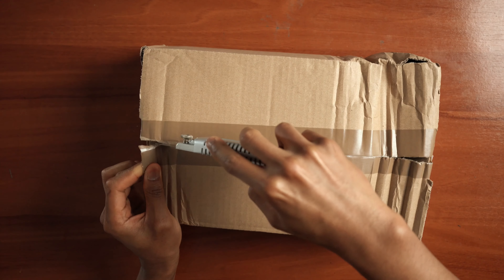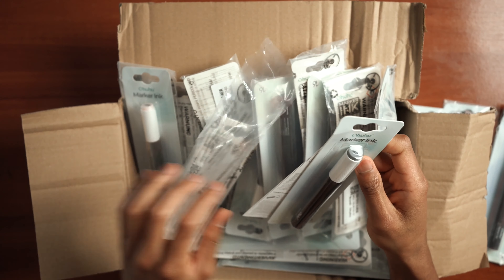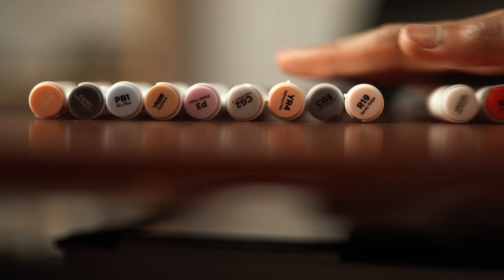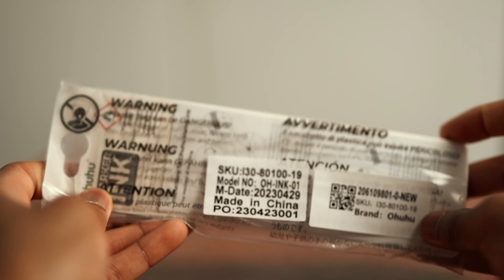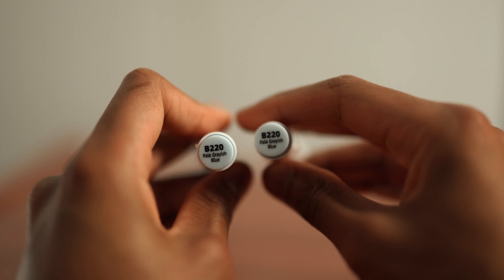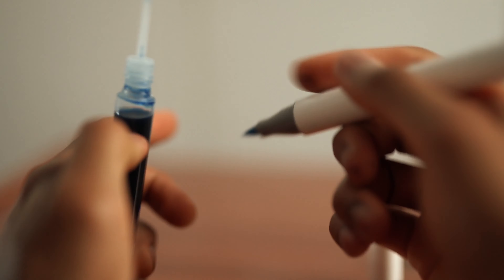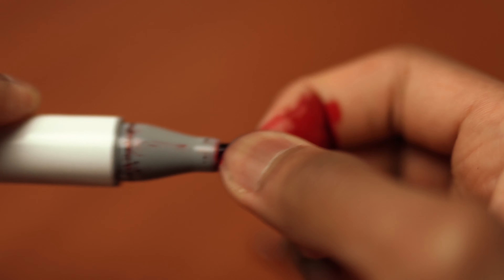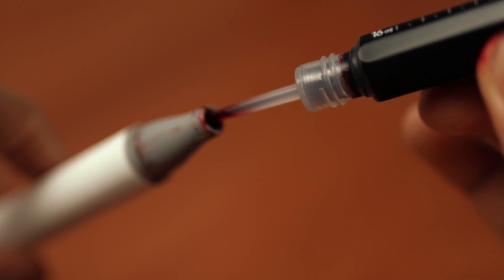What To Do When Your Marker Dries Up | ft Ohuhu Marker Ink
Amazon US：

Amazon DE

【Ohuhu 7th Birthday Special】

June 7th - July 7th